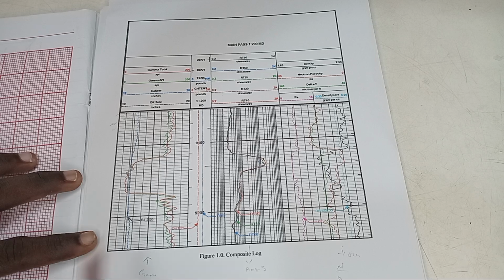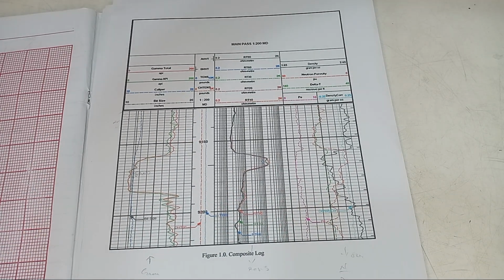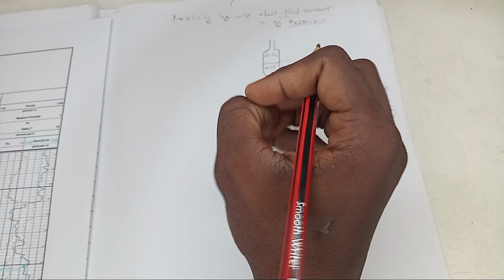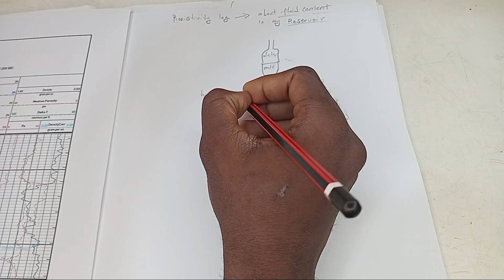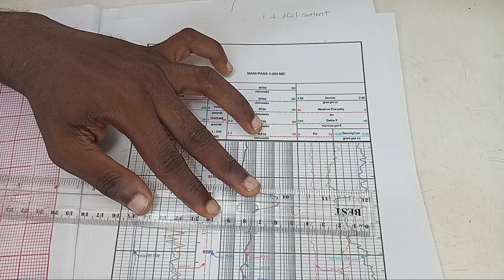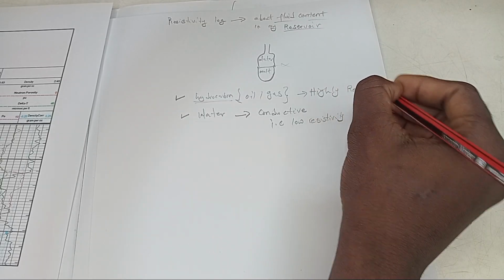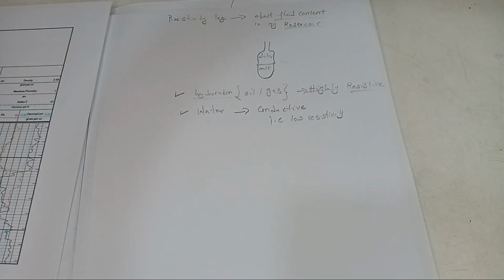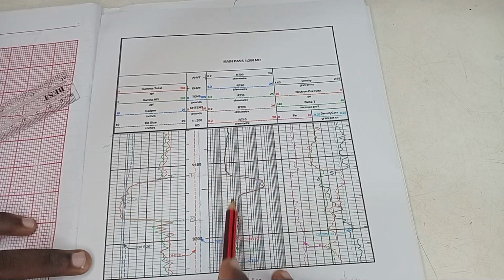Resistivity Log - Qualitative interpretation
Resistivity logs help differentiate between water-bearing and hydrocarbon-bearing formations. This video explains the qualitative approach to interpreting resistivity logs, including key patterns and geological insights.